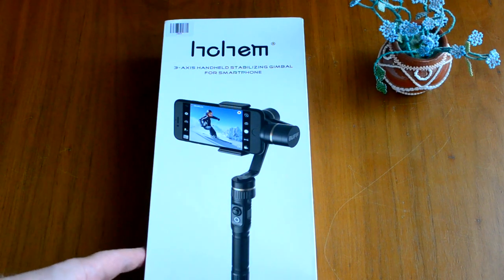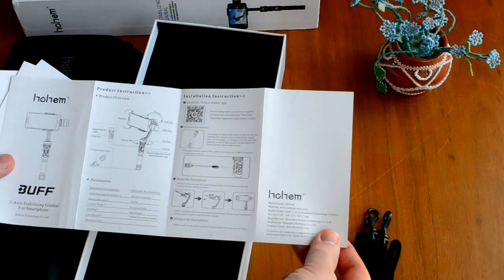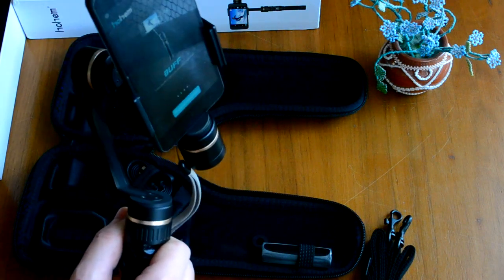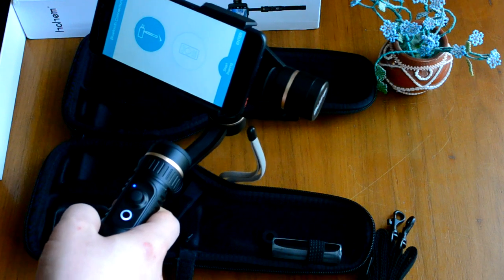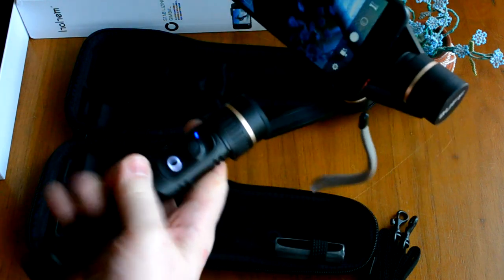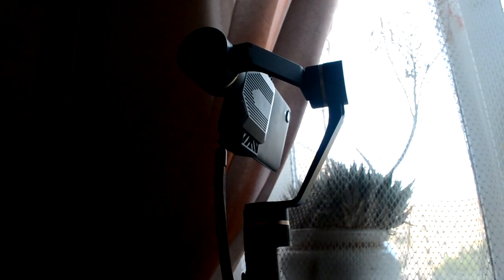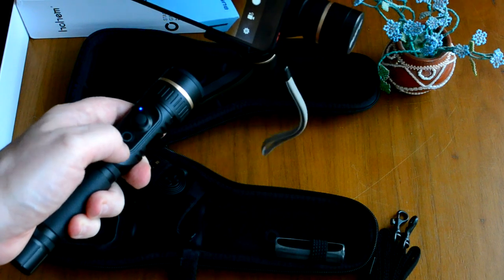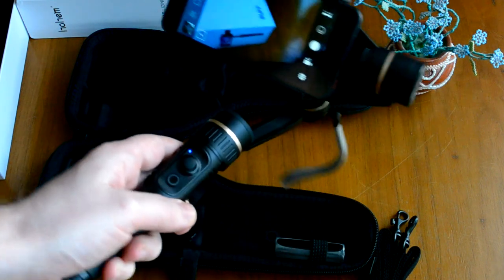HOHEM BUFF трёхосевой электронный стабилизатор.S01E01. Обзор и тестирование!)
Стедикам HOHEM BUFF трёхосевой электронный стабилизатор для смартфонов и экшн камер
Вертикальной съемка / Отслеживание / Панорама / Управления через приложение / Управление зуммированием / Время работы до 5 часов / Поддержка смартфонов до 6 дюймов.
Снято на Nikon D3100 и Nikon 18-55mm 1:3.5-5.6G VR AF-S DX Nikkor!